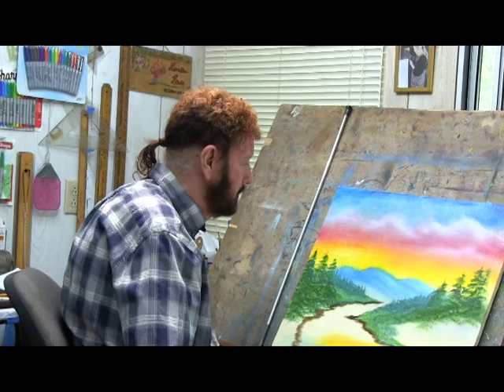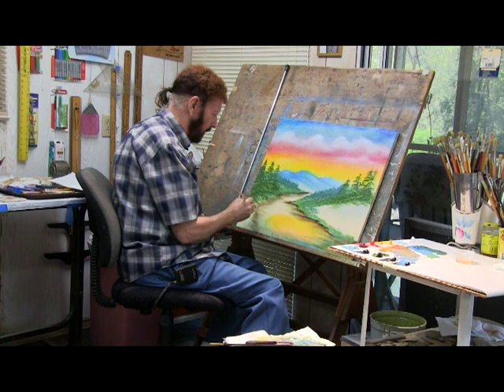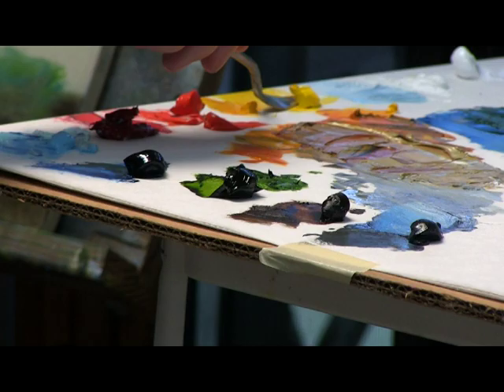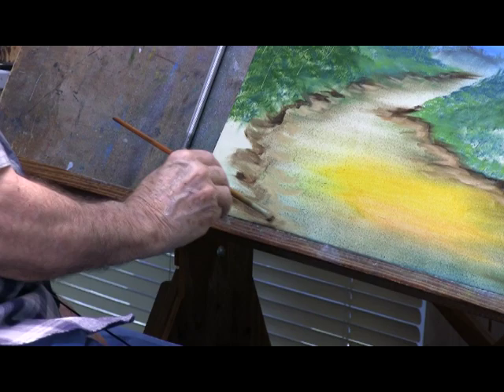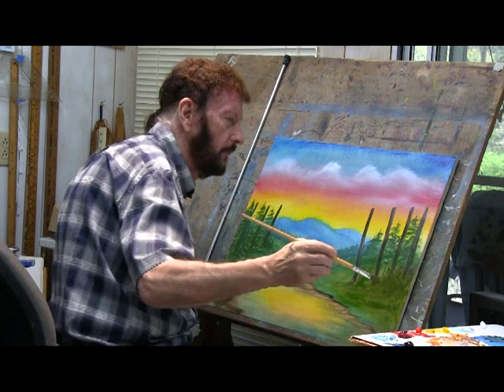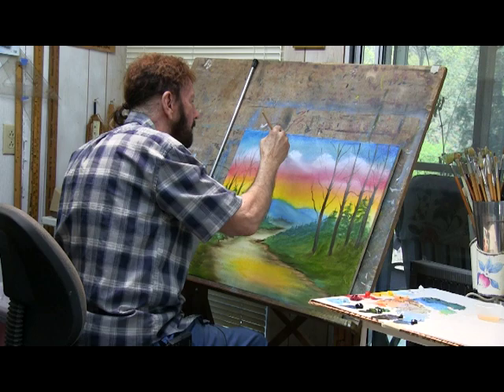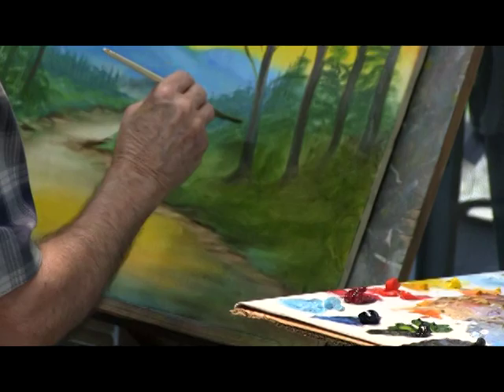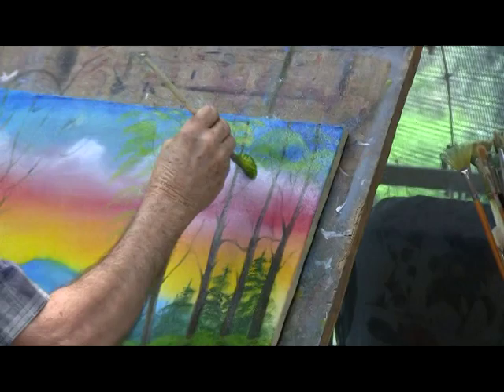Earl Rose Art 2019 Episode 13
Episode 13 of Earl Rose Art season for 2019